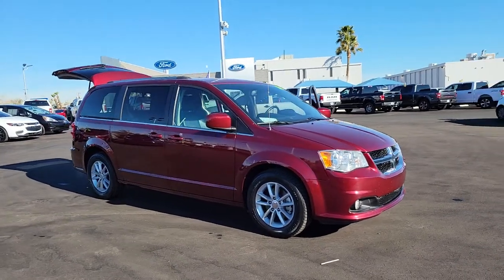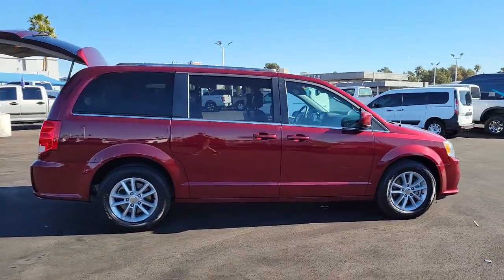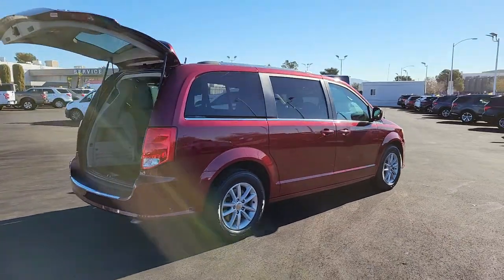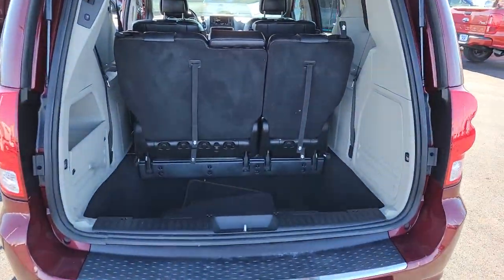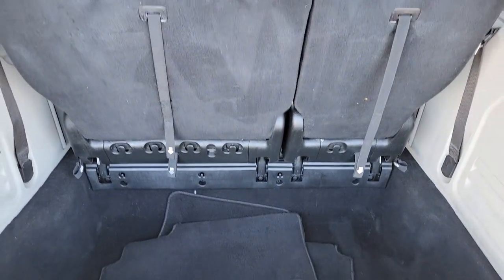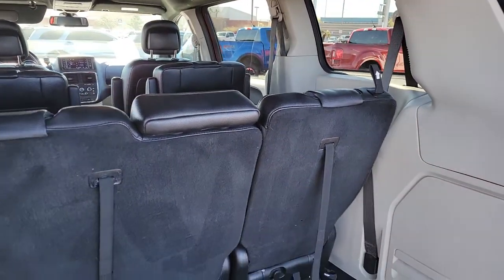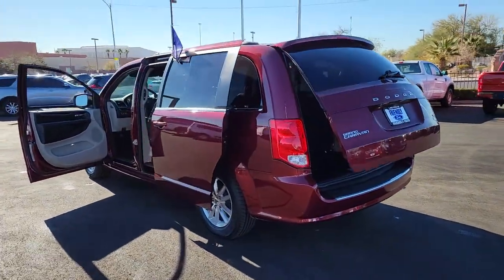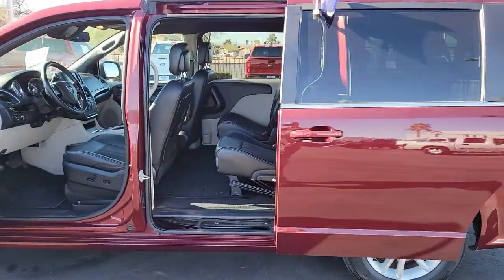Used 2019 Dodge Grand Caravan SXT Las Vegas, Bullhead City, St. George, Havasu, Pahrump, NV 192837B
Octane Red Pearlcoat Used 2019 Dodge Grand Caravan SXT available in Las Vegas, Nevada at Friendly Ford. Servicing the Bullhead City, St. George, Havasu, Pahrump, NV area.
2019 Dodge Grand Caravan SXT - Stock#: 192837B - VIN#: 2C4RDGCG8KR594875

Friendly Ford
660 N Decatur Blvd

Certified. Octane Red Pearlcoat SXT FWDbrbrWelcome to Friendly Ford! Located in Las Vegas, NV, Friendly Ford is proud to be one of the premier dealerships in the area.brbrCertification Program Details: Ford Blue Certified Details: * Limited Warranty: 3 Month/4,000 Mile (whichever comes first) after new car warranty expires or from certified purchase date * Vehicle History * Warranty Deductible: $100 * 139 Point Inspection * Roadside Assistance * Transferable Warranty * 11,000 FordPass Rewards Points to use toward first maintenance visit Awards:br  * 2019 KBB.com Brand Image Awards